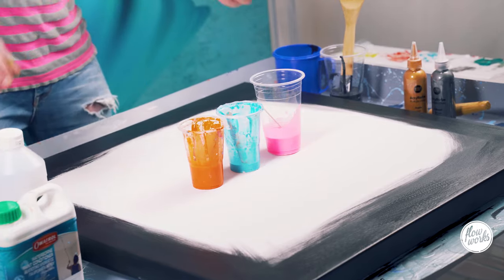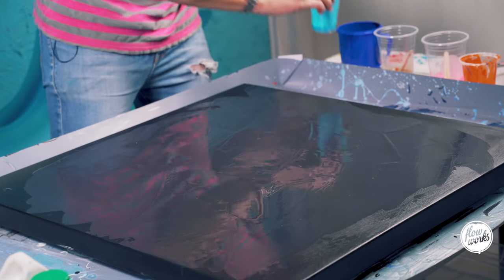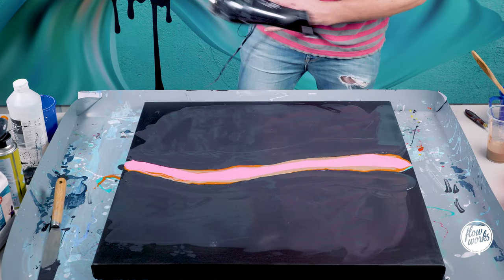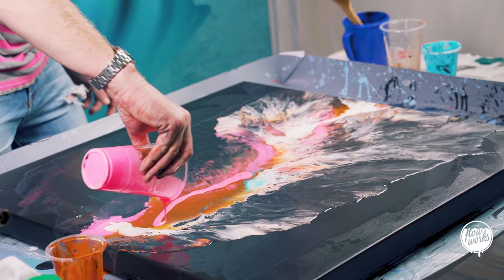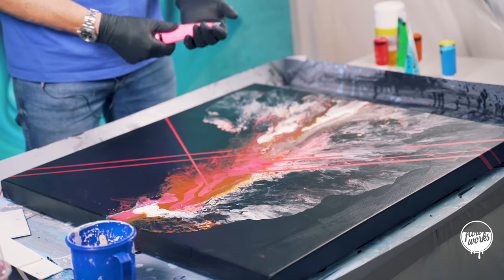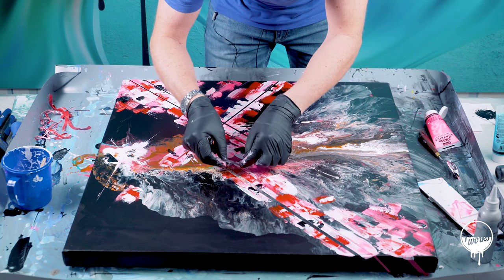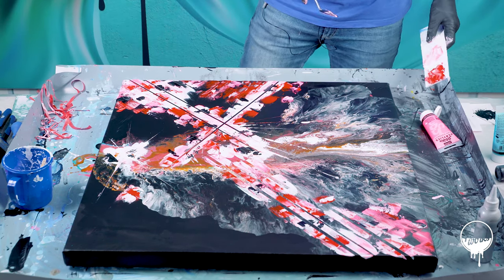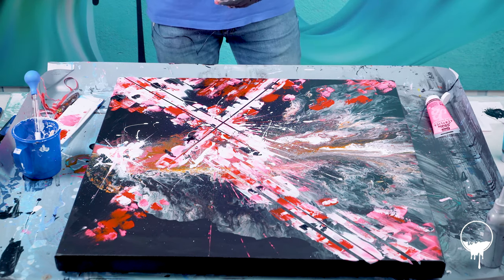Abstract Artists at Work - How to Acrylic Pour onto a Canvas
In this video you get to see an Abstract Artists at work, this is a great way to Acrylic Pour onto a canvas and create some amazing art for your home or office. Learn how to Acrylic Pour and become an artist at work. This basic technique allows you to create a stunning piece of artwork that's modern and gives the wow factor against any wall. I hope you like this one.

I called this one Fruitish

Thanks for watching my latest video, I document every Abstract Painting I create so you can join me on this journey from starting out as a novice Abstract Artist and hopefully will improve over time. Please share all your comments below with any tips or advice on how I can improve.